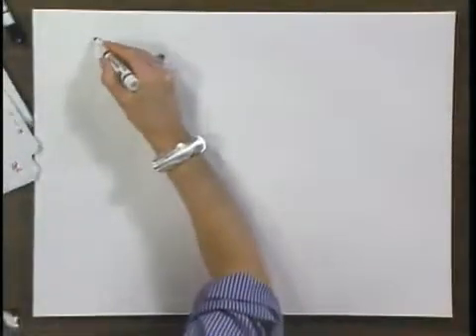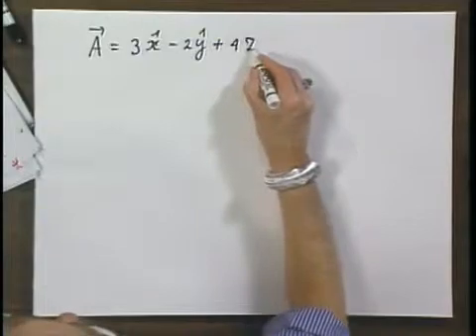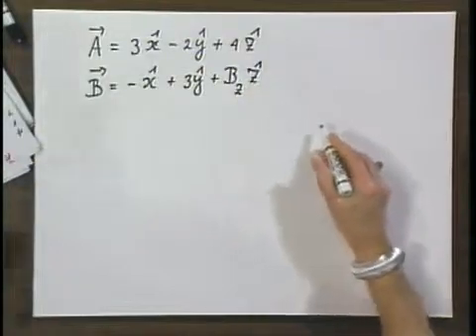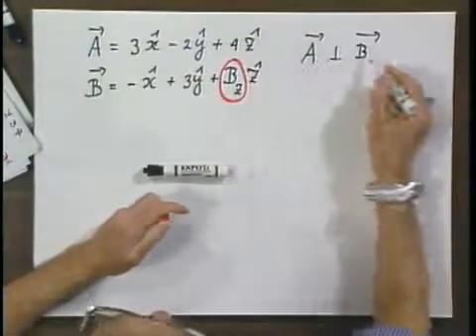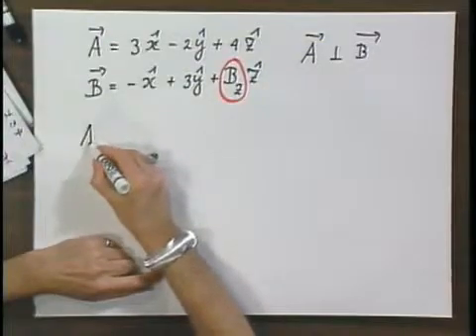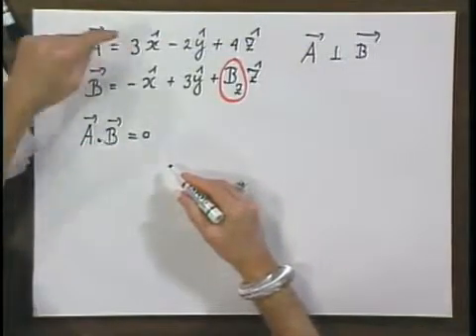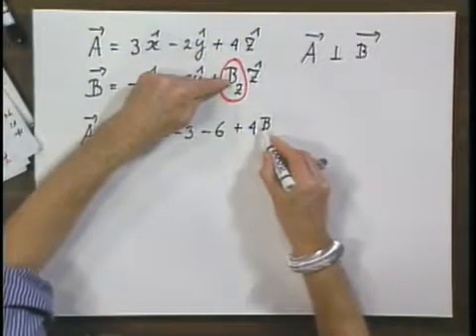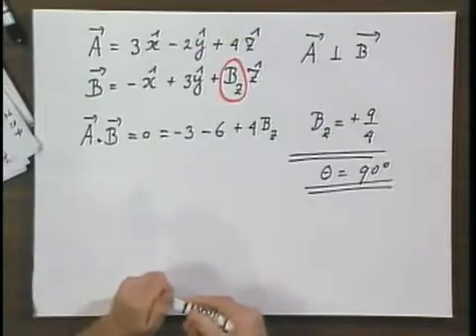8.01x - Module 12.03 - Perpendicular vectors; Zero Dot Product.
Perpendicular vectors; Zero Dot Product.